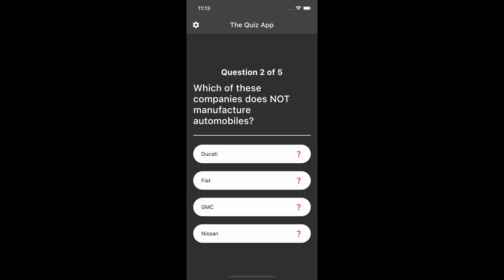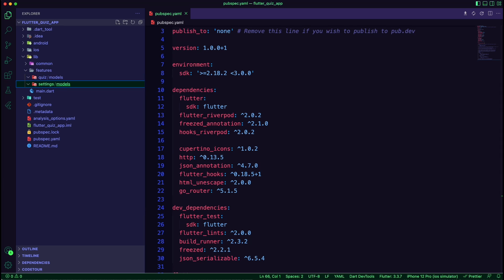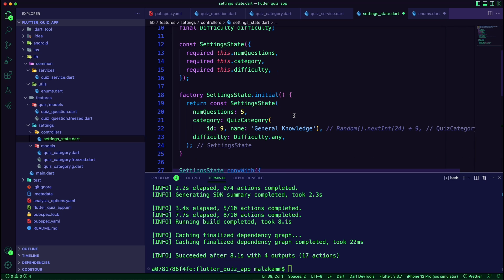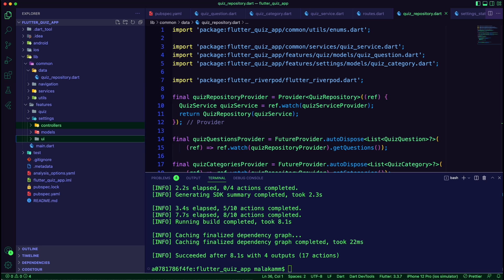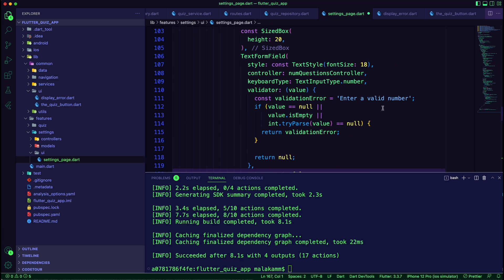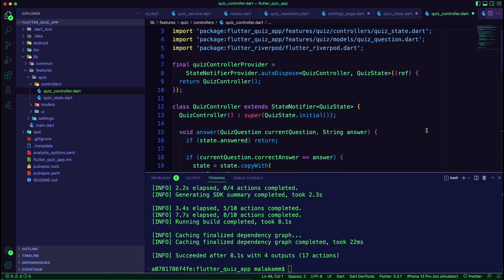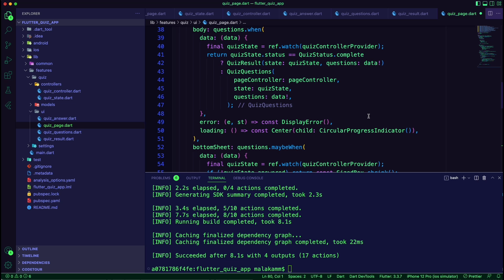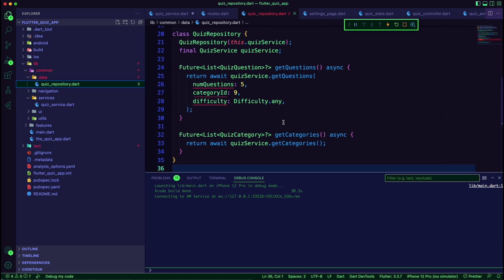Part 01: How to build a quiz app using Flutter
Build A Simple Quiz App | Part 01: How to build a quiz app using Flutter, Riverpod 2.0 & Freezed